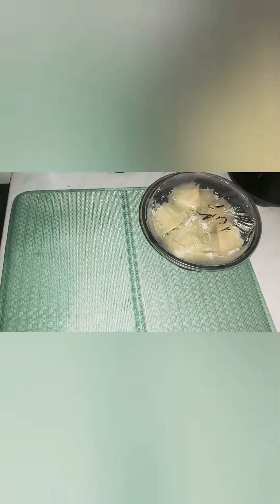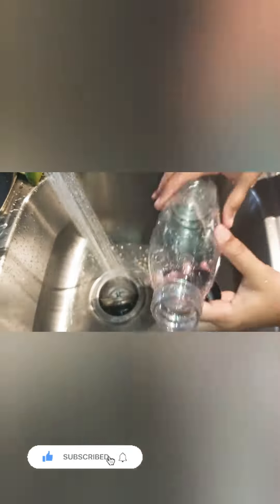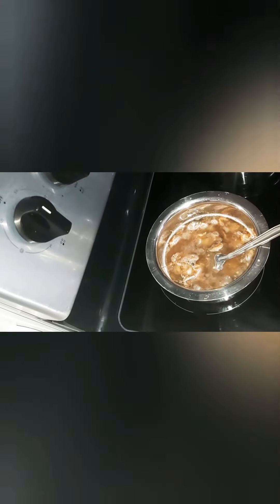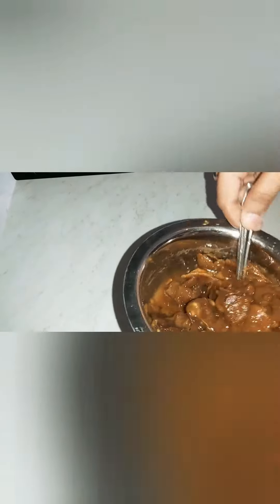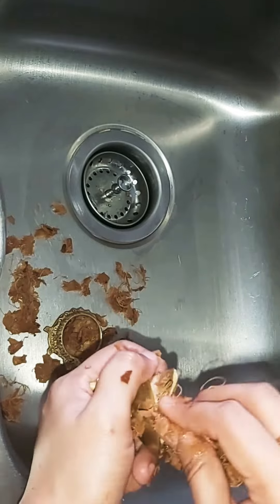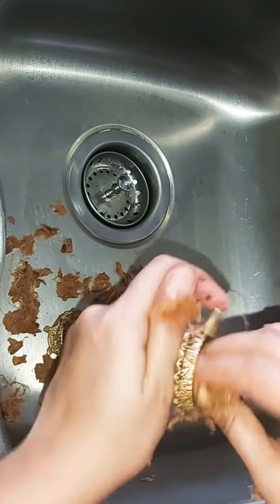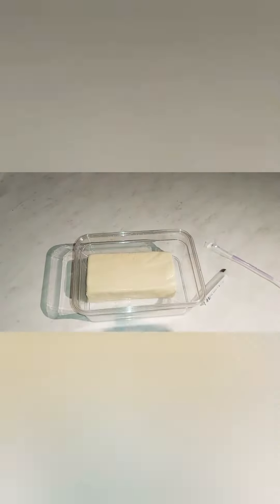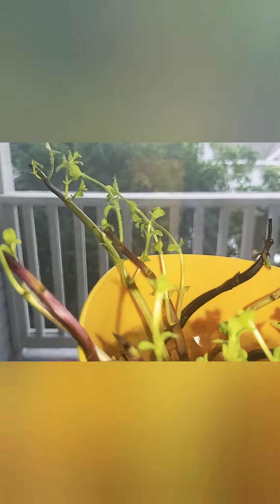no waste- time saving -storage kitchen tips kitchen tips easy-to-use storage||Vennela Vlogs